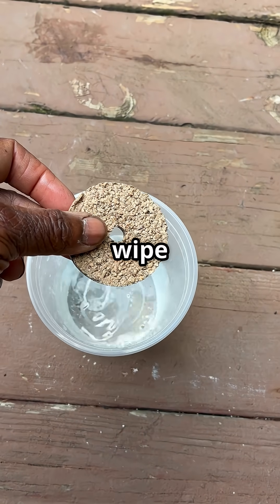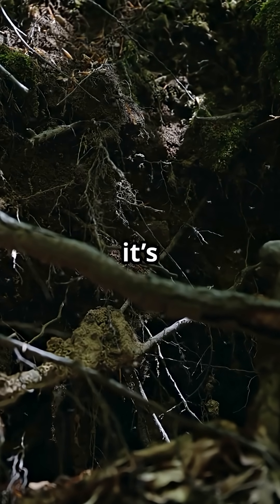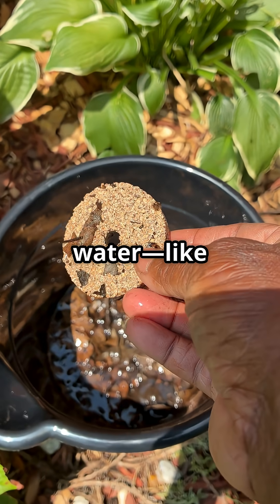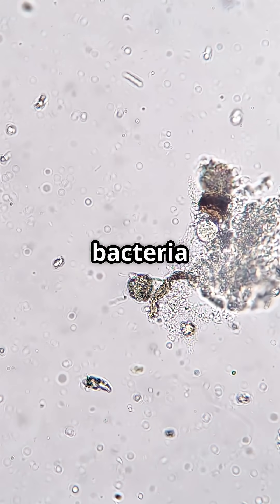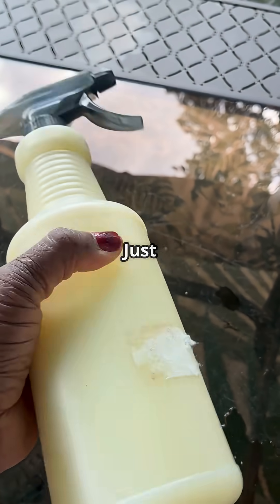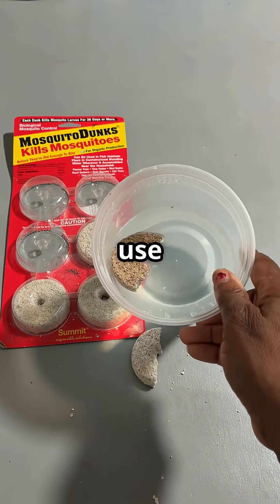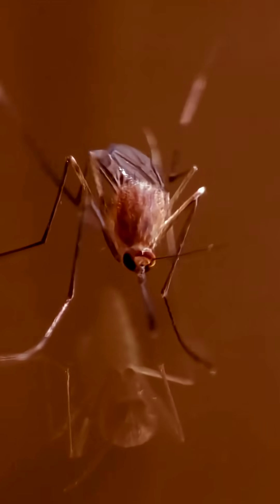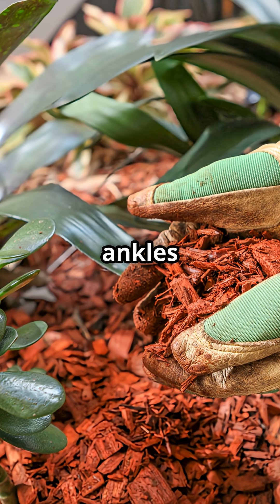This Dunk DESTROYS Mosquitoes In 24 HOURS—Watch It Work!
🦟 Tired of getting eaten alive every time you step outside? This tiny dunk is a mosquito’s worst nightmare—and it’s completely safe for people, pets, and pollinators!

In just 24 hours, it wiped out thousands of mosquito larvae in standing water. No sprays. No chemicals. Just a powerful natural solution using BTI bacteria to stop mosquitoes before they hatch.

Watch how it works and take back your yard—one dunk at a time! 💧🌿

🔔 Like & follow Faith’s Enchanted Seasons for more genius garden and pest control hacks!